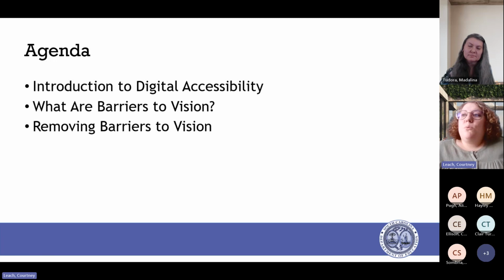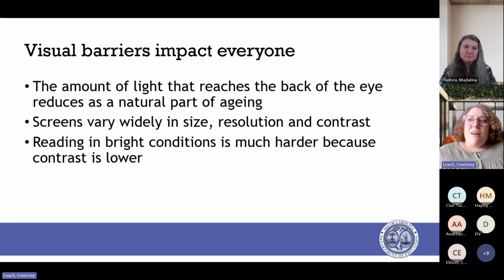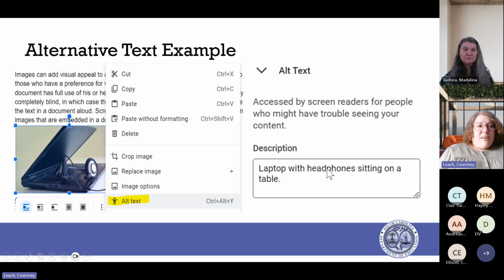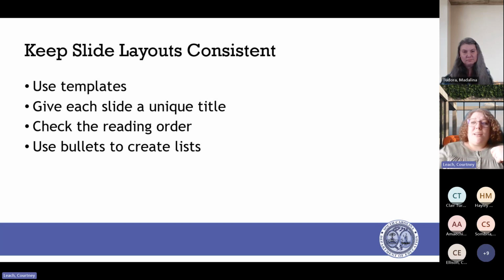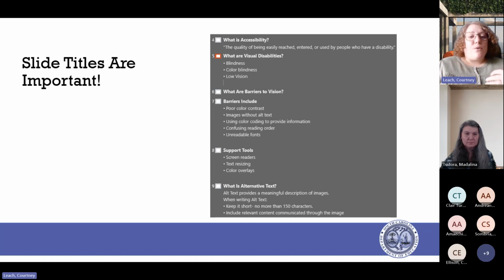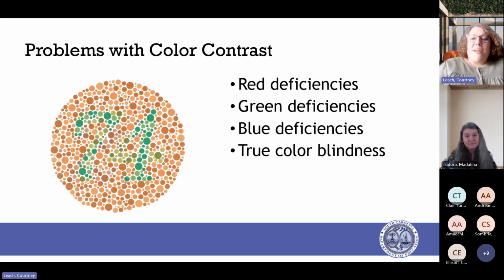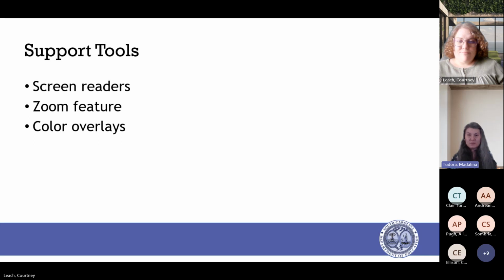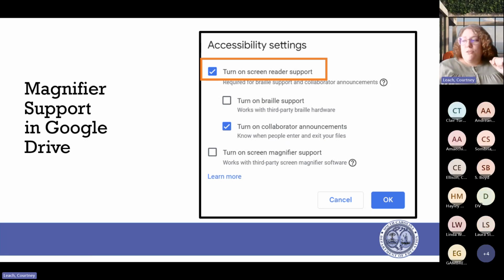Session 2: Point of Action for Visual barriers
The South Carolina Department of Education is offering an accessibility training series in 2024 that will focus on the impact and solutions for various areas of need. Session two will explore challenges and solutions in removing visual barriers to learning. We will cover: Visual clutter Organization Vocabulary Comprehension